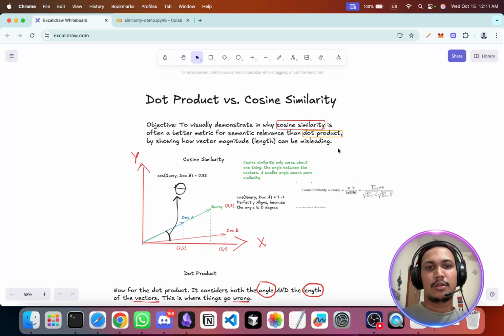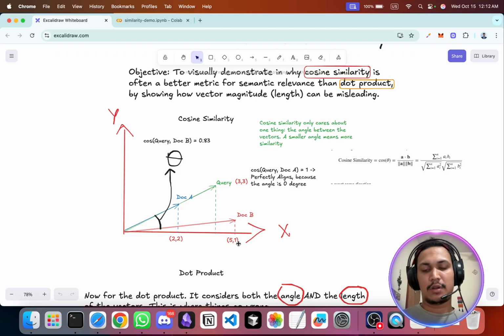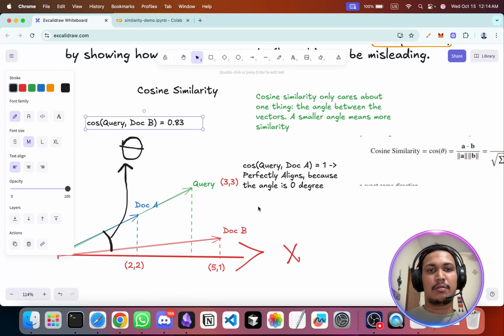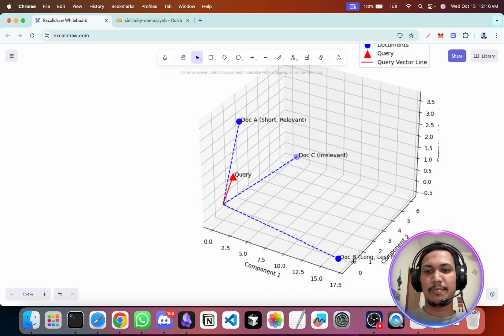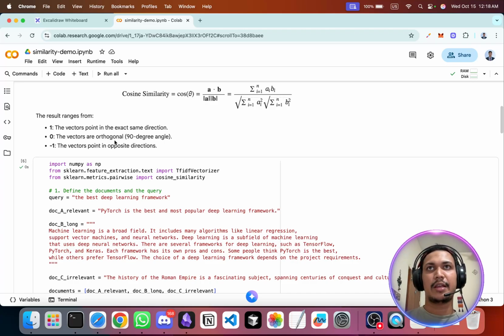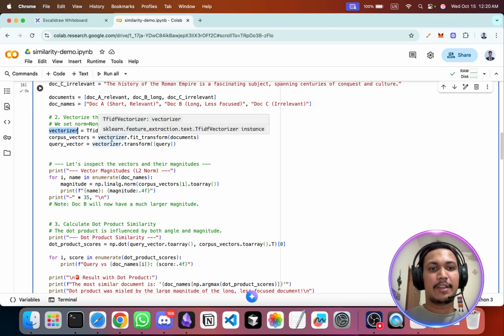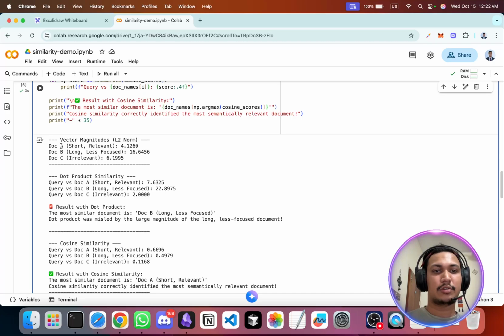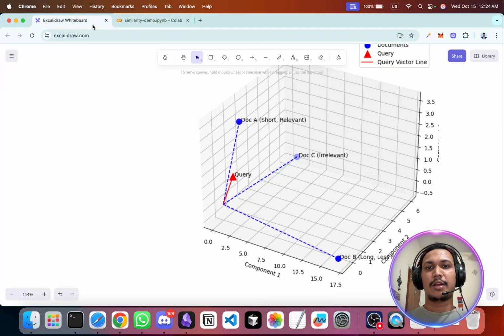Cosine vs Dot Product in RAG — Why Magnitude Can Mislead Retrieval (Code + Demo)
Why does a long but irrelevant document sometimes rank higher in vector search? In this video I show the exact difference between dot product and cosine similarity in Retrieval‑Augmented Generation (RAG), walk through the math, and run a small Python demo that shows how disabling TF‑IDF normalization makes dot product “prefer” long documents — and why cosine similarity is usually the safer choice for semantic retrieval.

Intuition: angle vs magnitude (direction vs length)
Math: dot product and cosine similarity formulas
Demo: TF‑IDF vectors with and without L2 normalization (scikit‑learn)
Visualization: Excalidraw step‑by‑step to make the concept pop
Practical takeaway: when to use dot product and when to use cosine similarity in RAG